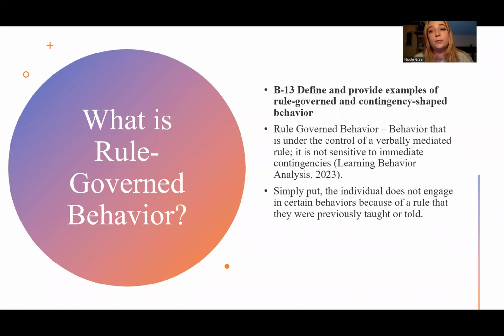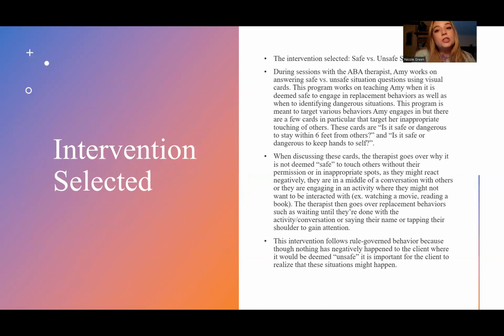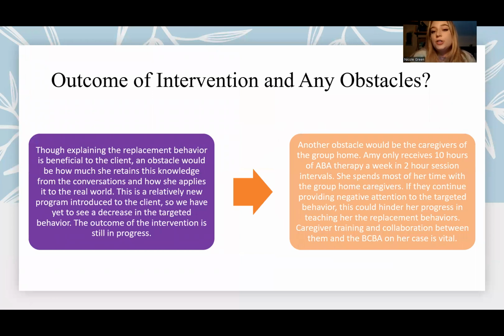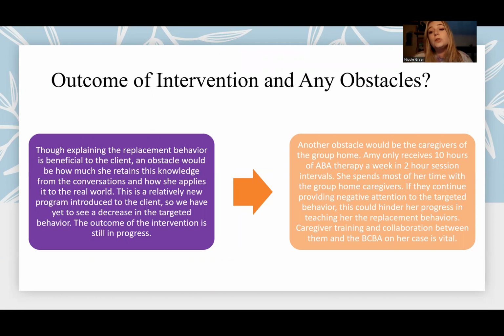Case Study Presentation 4 Video